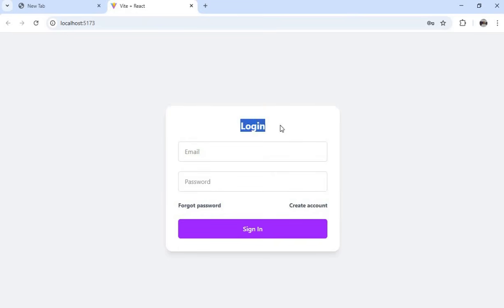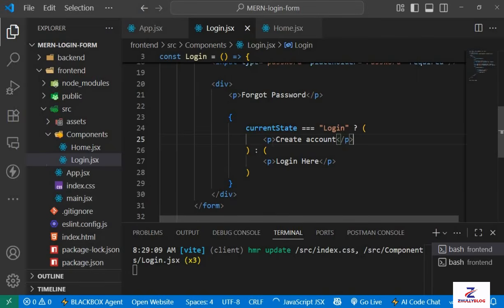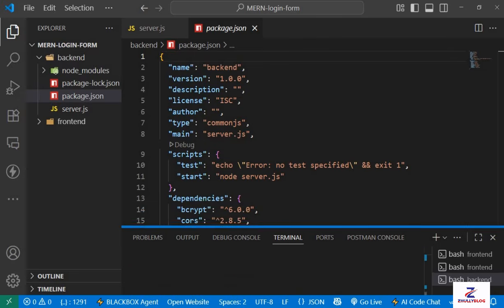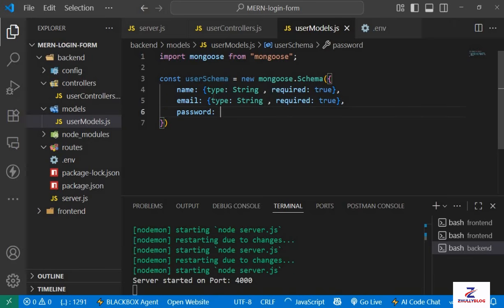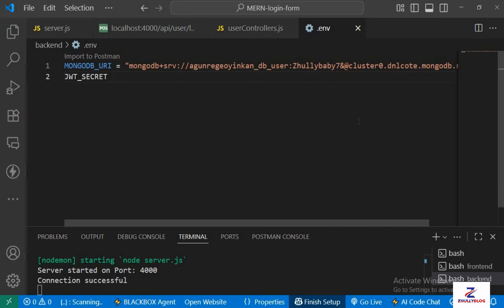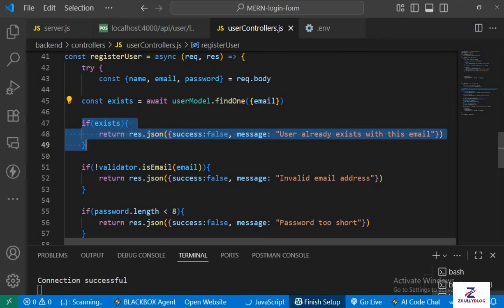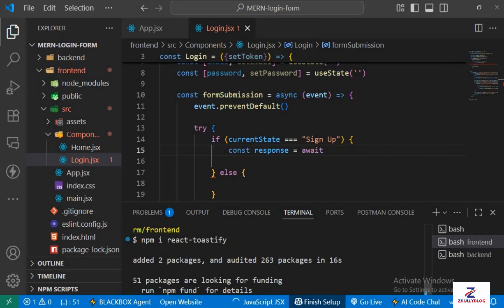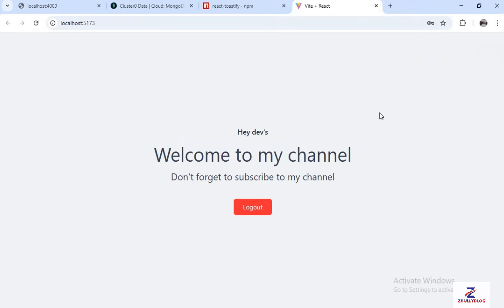Build a Full Stack Login & Sign Up Form With React, MongoDB, Node JS, Express JS and Tailwind CSS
Hey developers,
In this exciting tutorial, you will learn to build a login and sign up using MERN stack from scratch. This tutorial is tailored for both beginners and it is very easy to understand. You will learn to build the frontend with React JS and style with Tailwind CSS, setup database with MongoDB and create the backend application with Express JS.

Time Stamps
0:00  Introduction / Project Overview
02:15  Setting up Folders
03:15   Setup Frontend Folder
05:55  Install Tailwind CSS
09:35   Create Login and Sign Up page
23:55  Create Homepage
26:55  Setup Backend Environment
25:55 Setup MongoDB database
40:08  Connect local server with MongoDB database
44:08  Create User Models
47:26  Create User Login Controllers Function
48:37  Create User Login and Sign Up API endpoints
52:07  Test User Login and Sign Up API endpoints
1:06:07  Create register User Controllers Function
1:23:45  Connect Frontend with Backend
1:29:06  Create a POST request for Sign Up Page
1:34:20   Create a POST request for Login Page
1:43:11  Store Token in Local storage